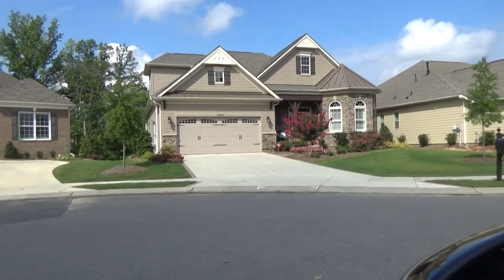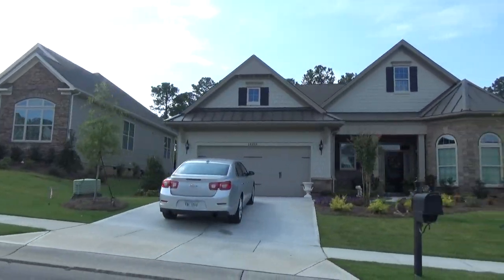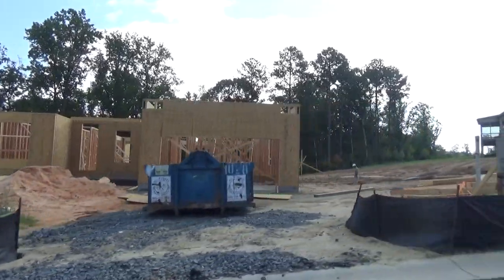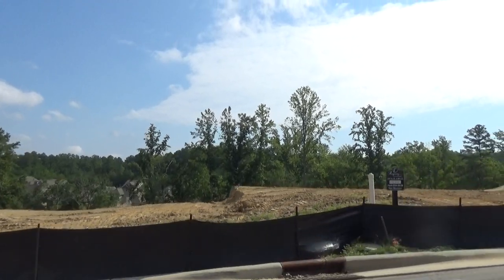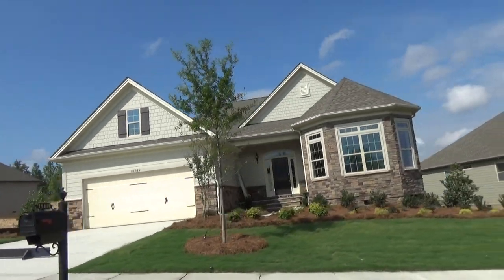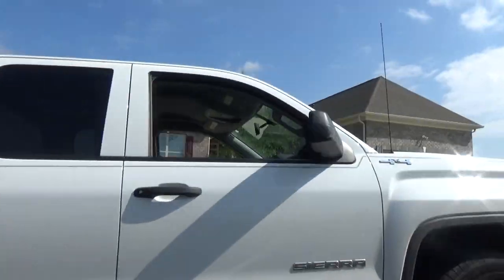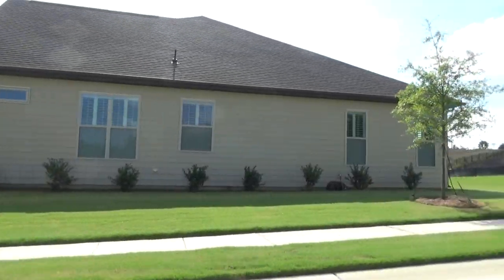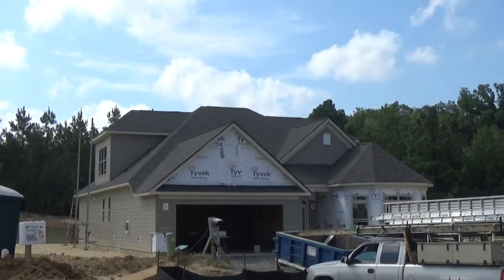Regency at Palisades Homes for Sale - Toll Brothers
Regency at Palisades Homes for Sale - Toll Brothers has really shined in this Charlotte NC 28278 development within The Palisades' exciting and grand landscape.  55+ Active Adult living with Regency at the Palisades new Amenity Center and Tennis Courts means that you're living the good life at Toll Bros' Regencey at Palisades NC. Call or Text to discover all of the great 55+ places in the Charlotte NC metro area, including Trilogy Lake Norman, Treetops by Lennar, Del Webb's Carolina Orchards, Amber Meadows, Freedom Homes - DR Horton's LakeWalk on Lake Norman, and Kolter Homes' Cresswind. Why? Because my professional fee as your Buyer's Agent REALTOR® is built into the price of the home (whether you have buyer representation or not) and you deserve to have an agent looking out for your best interests. But you must tell them on your first contact that your agent is ROGER HOLLOWAY of ProStead Realty. In this Regency at Palisades reviews' YouTube video tour, you'll see available lots and how lovely this community has turned out to be. For more information on the Regency at Palisades Clubhouse and a video preview, call me. Suffice it to say, that Regency at Palisades Homes for Sale - Toll Brothers is a real contender in the 55 plus places category in the greater Charlotte NC metro area.
is the real estate search engine from Broker / REALTOR® Roger Holloway that is filled with 800+ YouTube videos of new construction homes & neighborhoods in the Charlotte, North Carolina & Fort Mill, South Carolina metro real estate market. Watch Roger Holloway ChoiceCarolinaHomes YouTube videos of new homes and subdivisions.  Plus, you can view exclusive Charlotte REALTOR® reviews and community tours of 55+ Active Adult neighborhoods like Trilogy Lake Norman, Sun City Carolina Lakes, Carolina Orchards, Tree Tops by Lennar, Epcon Communities Courtyard neighborhoods, and Kolter Homes's Cresswind. You'll also see broker's video tours and current listings of Charlotte area homes for sale in luxury gated neighborhoods including Chatelaine, Skyecroft, Longbrooke, Ladera, Gates at Ansley, Providence Downs South, and more. Custom home YouTube tours are featured in SouthPark, Myers Park, Dilworth, Elizabeth, Chantilly, Plantation Falls Estates, Ballantyne Country Club, allowing you to actually view the neighborhoods as if you were in the car of your Buyer's Agent Roger Holloway.